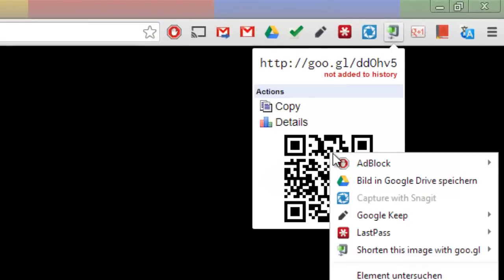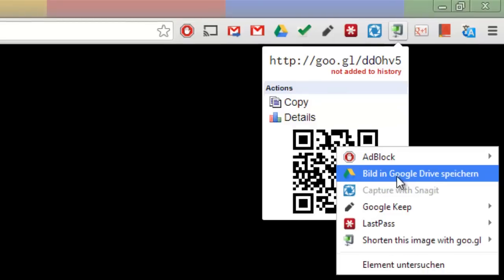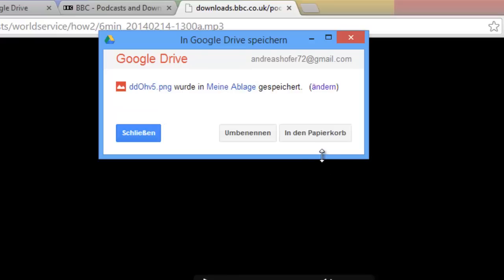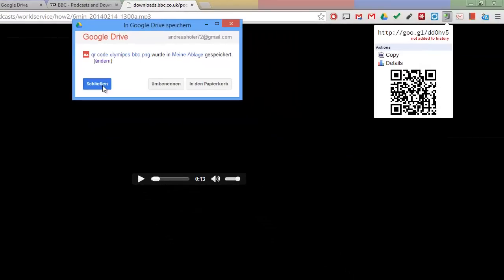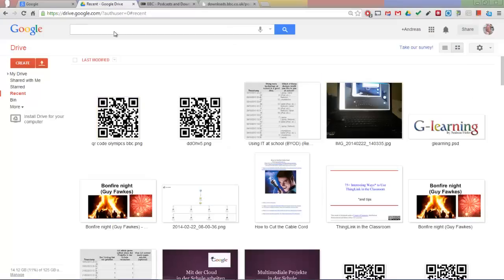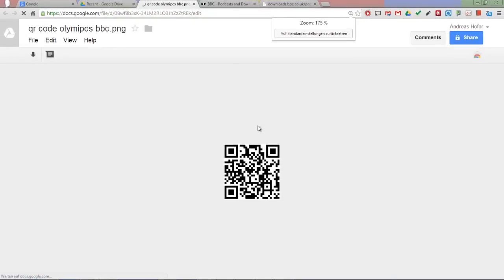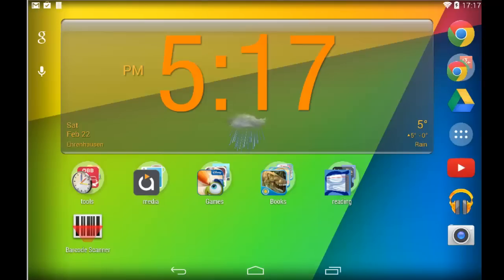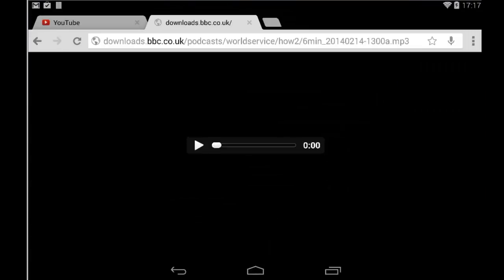glearning #1: sharing podcasts to mobile devices via qr codes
Share podcasts from the web to your students' mobile devices for individual listening.